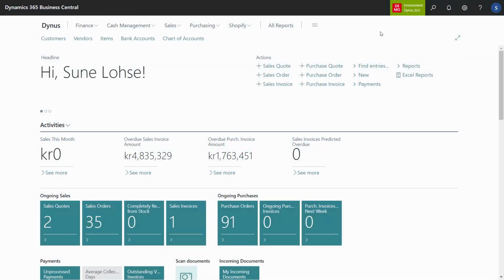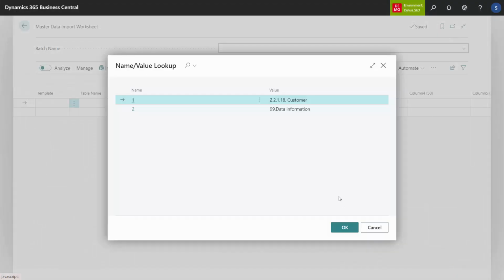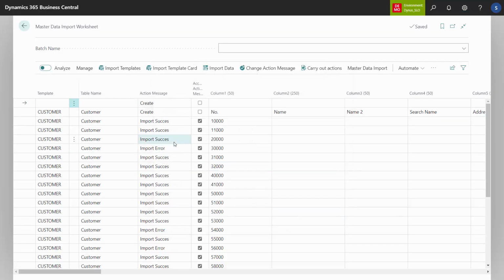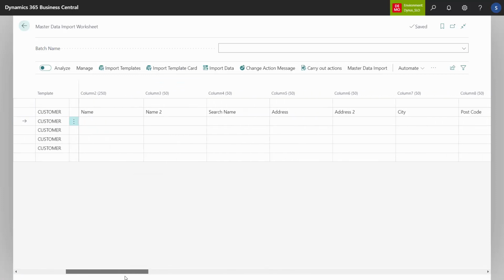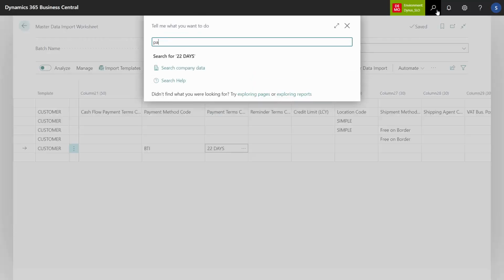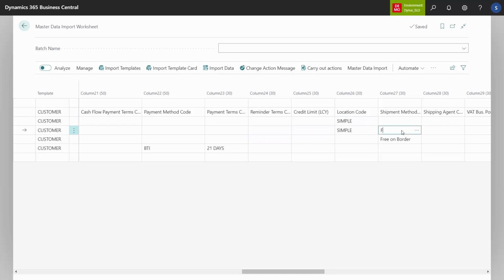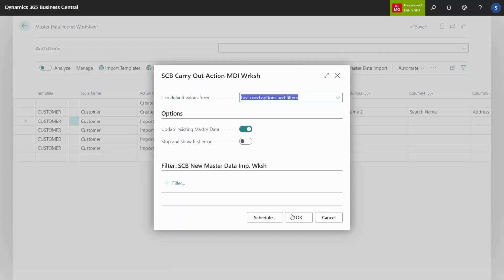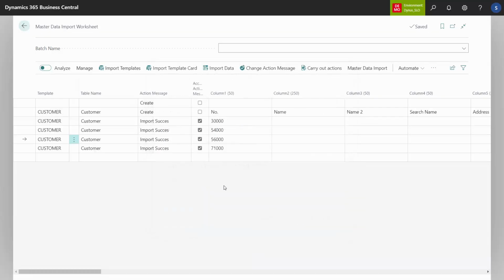ENG24032817 Easy handling and correction of import errors